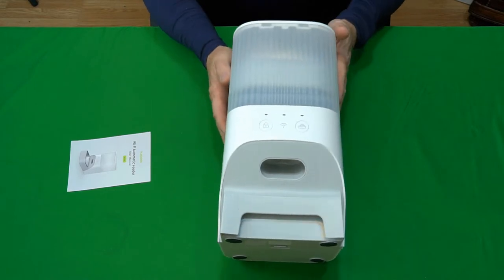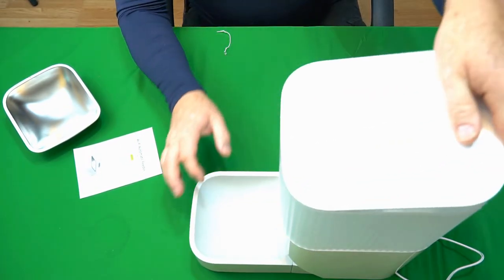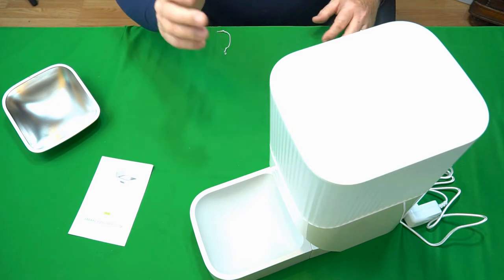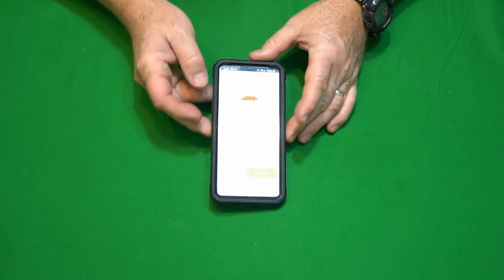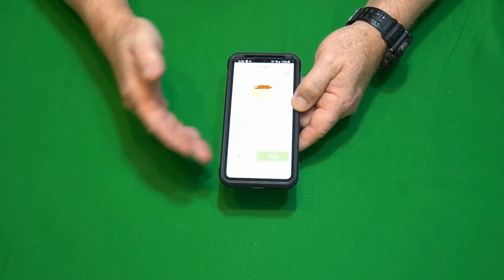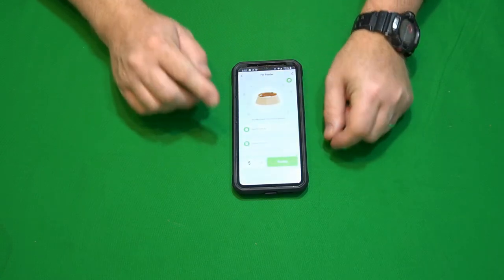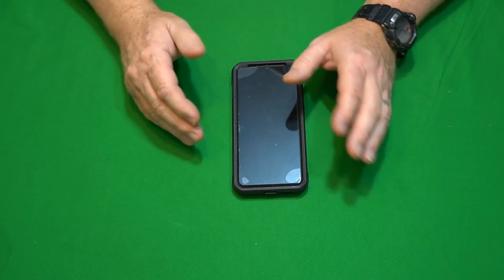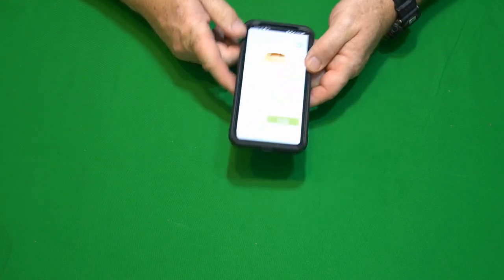🔥 2022 Review: Kalado Automatic WiFi Pet Feeder. Setup and Testing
💥 Kalado Automatic WiFi Pet Feeder

In this video, I review the Kalado Automatic WiFi Pet Feeder.  I walk through the initial assembly and then give you some first-hand feedback from my personal testing of the pet feeder with my Shih Tzu puppies. I even tell you a Shih Tzu joke at the end of the video.

CHAPTER LIST:
00:00 Intro
00:20 Product Summary
01:02 Unboxing
01:58 Field Testing Results
04:48 Useful Functions
06:32 Final Thoughts
06:46 Outro

💥 VIDEO EQUIPMENT & SOFTWARE USED TO MAKE THIS VIDEO

👉 Sony a6500 Mirrorless Camera
👉 Sony 18-135mm OSS Zoom Lens
👉 Neewer 48 Macro LED Ring Flash
👉 Manfrotto 290 Xtra Tripod
👉 Corel VideoStudio Ultimate 2019

Manufacturer's Description:

Kalado Automatic Cat Feeder, Remotely Controlled 2.4G Wi-Fi Pet Feeder, Customized Meals for Cats and Dogs, Up to 10 Meals a Day, Clog-Free Design, Dry-Locked Container, Infrared Low-Food Alert

[Remote Customized Meals]: Pet owners can leave the home worry-free. The Kalado automatic cat feeder is simple to operate, whether you are working overtime or out on the go, it’s easy to customize meal plans on the mobile app
[Flexible & Precise Feeding]: Up 10 meals per day, 20 servings per meal, 0.4 ounces per serving, all able to be customized accurately according to your pet's needs
[Clog-Free Design]: The newly designed clog-free double-layer soft-silicon stirring tablets ensures a clog free experience. Kibble must be 2-20mm in diameter
[Skin Irritation Prevention]: The food bowl is design with high-quality stainless steal to reduce the accumulation of skin-irritating grime
[Low Food Alert]: The infrared monitor works at all times to ensure food levels are sufficient. When food levels drop too low, alert and reminder mechanisms will be sent to the owner via push notifications and on-device alerts